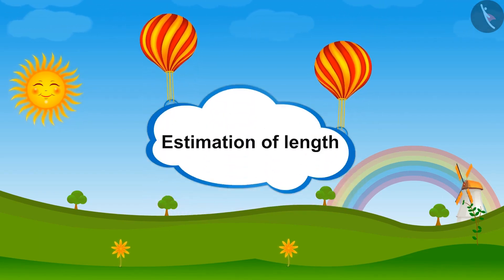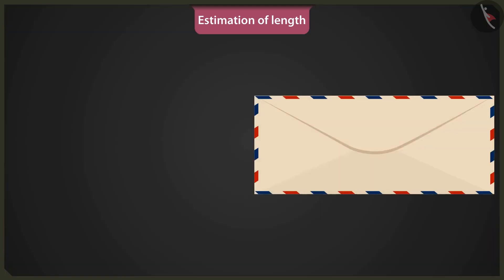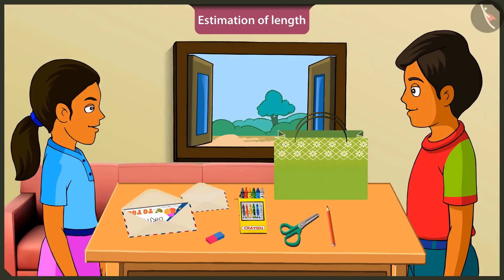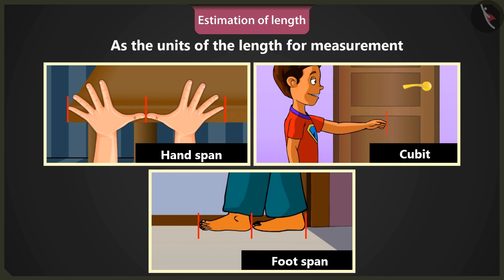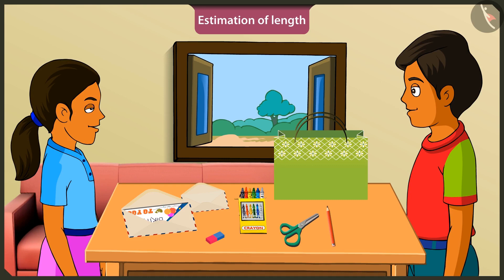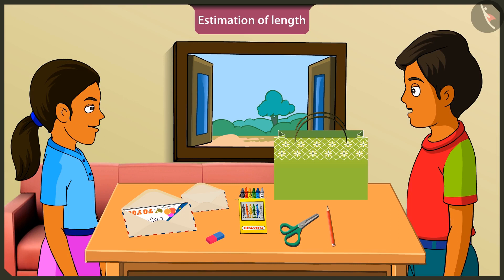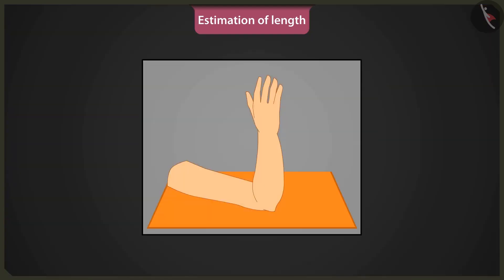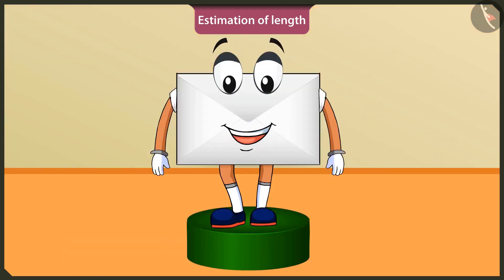Class - 2 Maths Chapter - 13 "The Longest Step" (part 1) cbse ncert